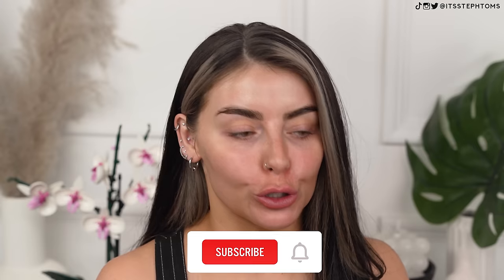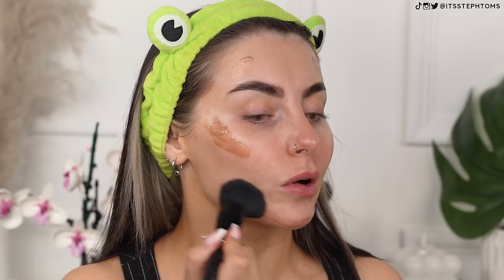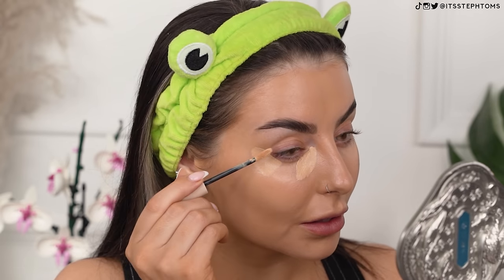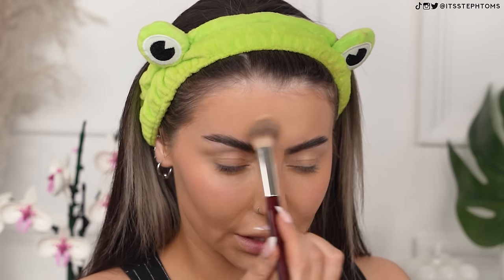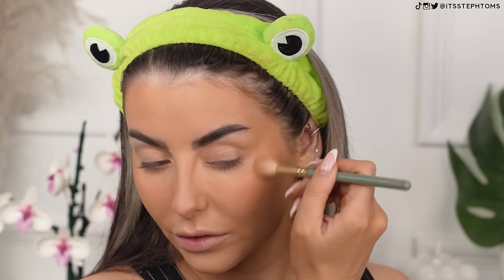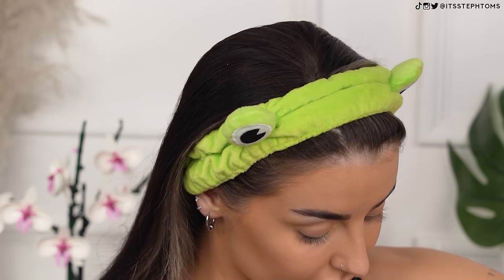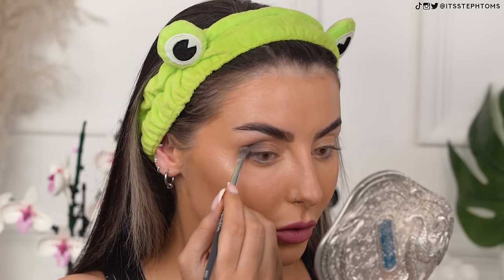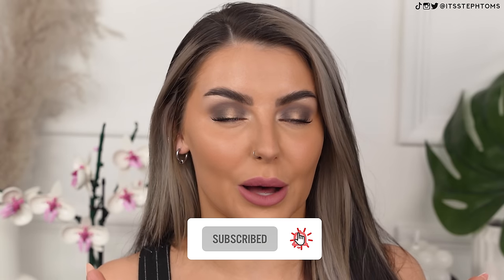Is This Even Allowed!? Testing Temu Makeup Dupes (i Saved A Fortune)!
Guys HOW is this even allowed!? I tried a full face of TEMU makeup dupes and jeez..I was VERYYYY surprised by a few of these! Let me know your thoughts, do the liking/commenting/subbing thing and whatever else Youtubers ask you to do and have a good DAYYYY love you bye!x

Steph Toms
c/o M&C Saatchi Social
36 Golden Square
London
W1F 9EE